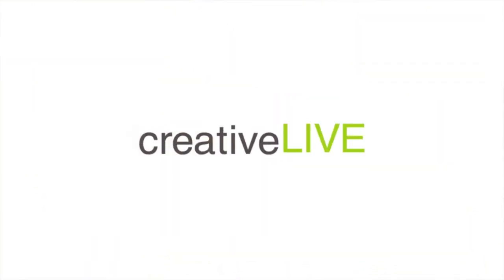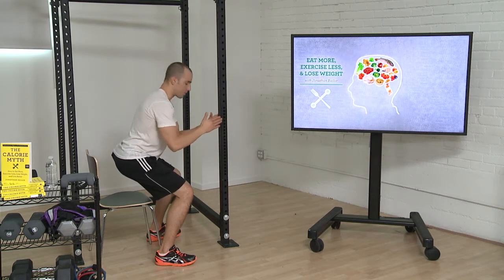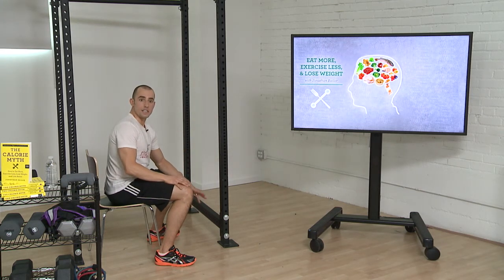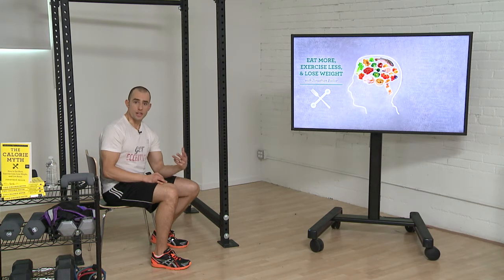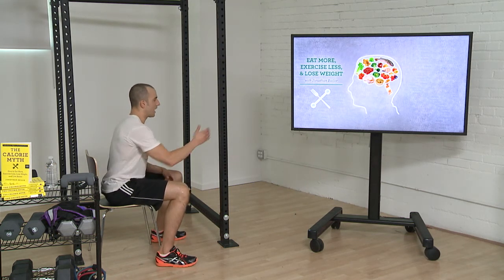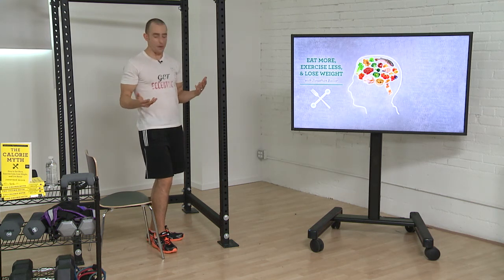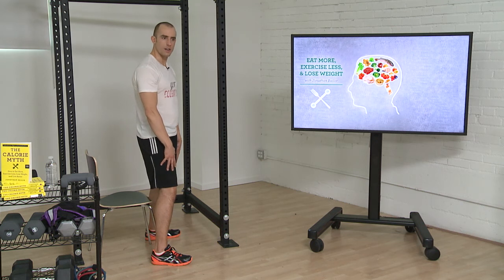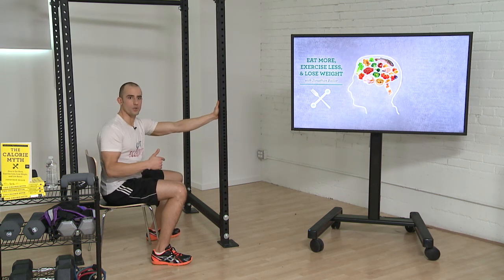Jonathan Bailor: Safe, Effective Resistance Training Tips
In this clip from his creativeLIVE workshop, nutrition and fitness expert Jonathan Bailor demonstrates safe resistance training exercises.